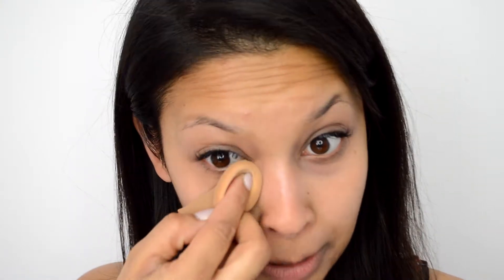Under 10 Min Makeup Routine using 8 Products ONLY | Rimi B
Hello Everyone,

Here is my everyday routine that I am currently obsessed with. This is a super quick makeup look that really works for me. Takes me less than 10min to put together this look. I only used 8 makeup products to create this look. I usually wear this look on days I go to work or just running some errands. So you can call tis look my work makeup routine as well. Hopefully you enjoy this video.

PRODUCTS USED
- Wet N Wild Hello Halo Liquid Highlighter
- Hikari Blush in Tango
- NYC Sunny Bronzer
- Wet N Wild Liquid Lipstick - Give Me Mocha
- Maybelline Fit Me Matte and Poreless Powder in 235
- Maybelline Total Temptation Brow Definer Pencil in Deep Brown 315
- City Color Photo Chic Dark Spot Corrector
- Revlon Volume+Length Magnified Mascara